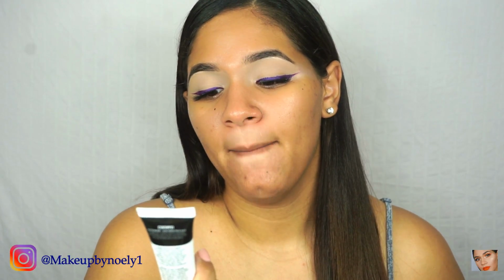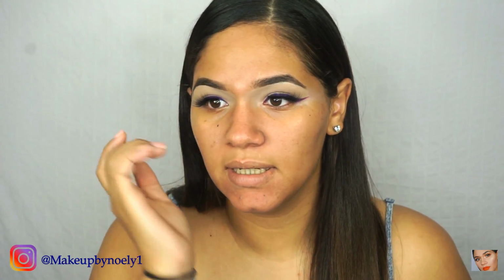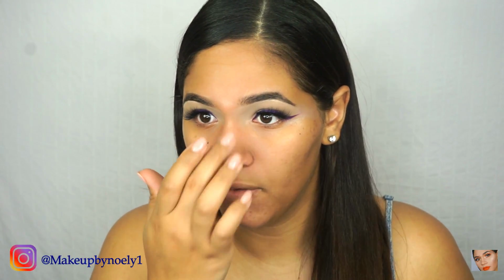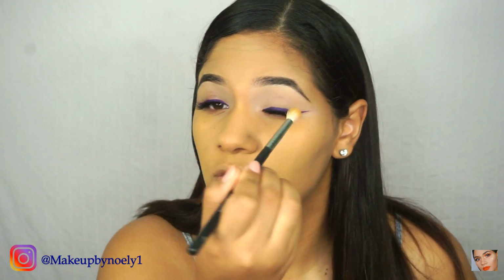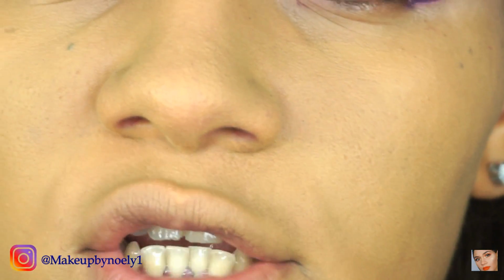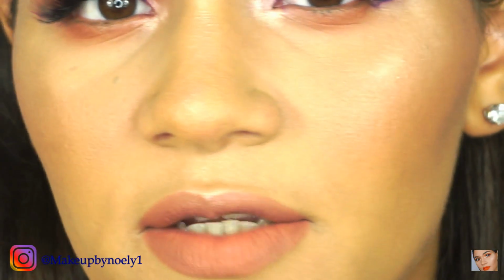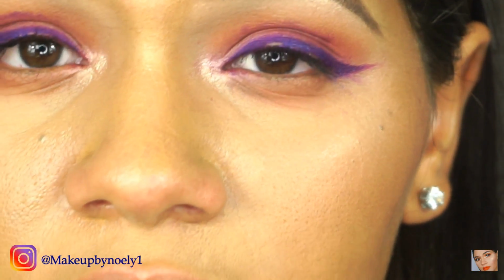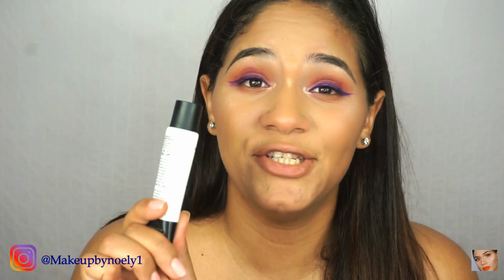New Nyx Can't Stop Won't Stop Foundation Review/Demo + Long Wear Test | Honest Opinion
Hey guys, i just wanted to say that i forgot to mention that this foundation truly is transfer proof & also, I don’t really think that this foundation would last for 24hr on the skin, but im really not that worry about that bc I don’t usually wear a foundation for such i long time either.
Anyways hope you enjoyed this video
Thank you for the support guys!

New NYX COSMETICS- can’t stop-wont stop foundation review/demo + long wear test

My name is Noely. I am 20 years old, also a mommy and a wife. The love of God is the first inspiration and motivation I have in my life; He is everything to me. Makeup is one of biggest dreams, nd passion. When I was younger I always thought making videos for YouTube was my "thing" , and that it was ment for me. Now, I am finally here trying to succeed. I hope you enjoy this journey with me!!! （╹◡╹）♡